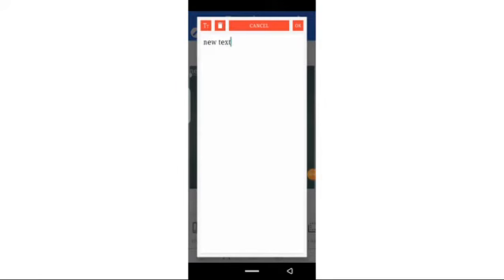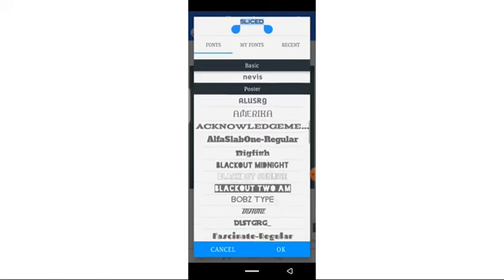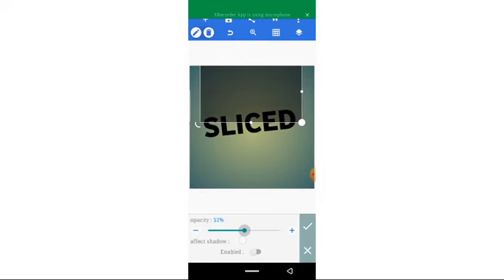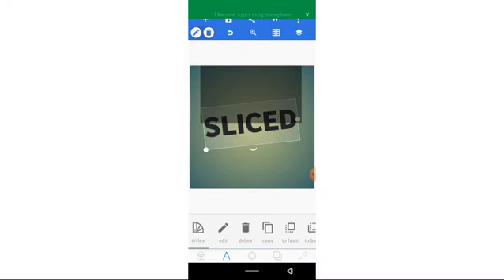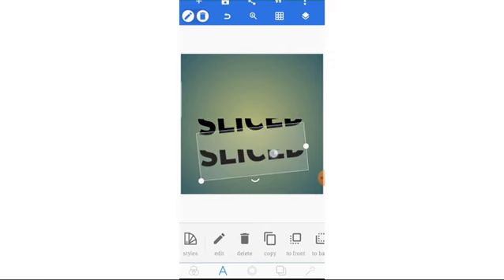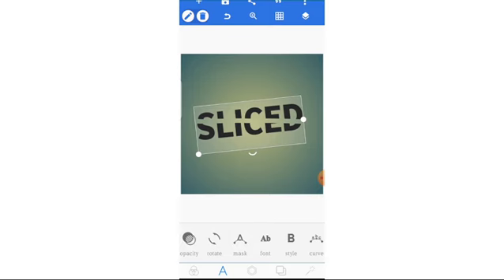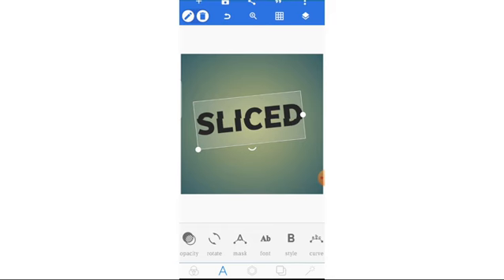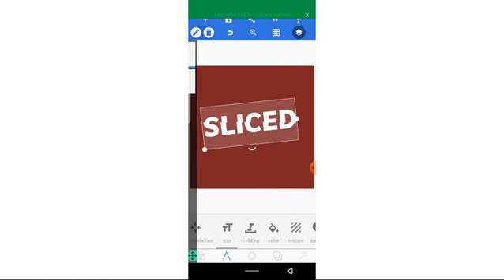Sliced Text Tutorial Using Pixellab| Smartphone Design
I believe you can design anything on your smartphone, that's why I made this video.

WILL BE UPLOADING A VIDEO SOON ON PIXEL LAB TUTORIAL [How To Use It Professionally]

GET CONNECTED WITH ME ON MY 👉